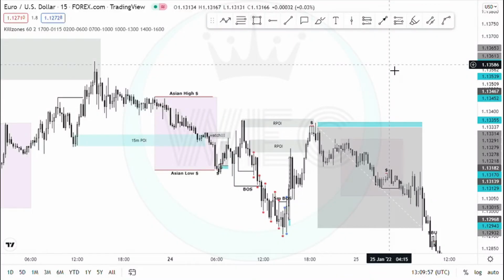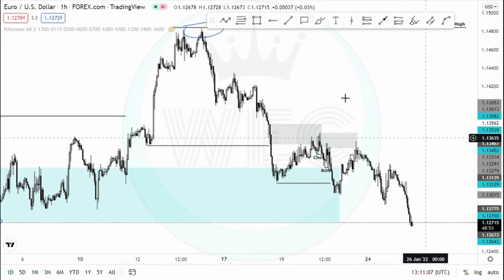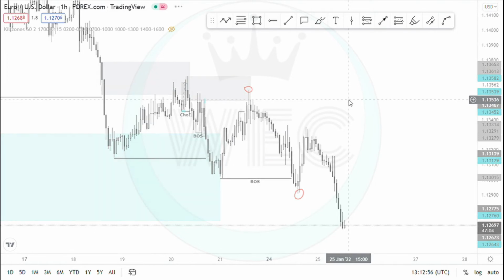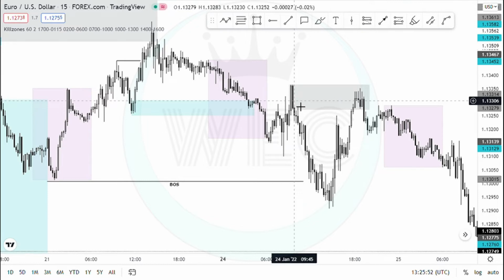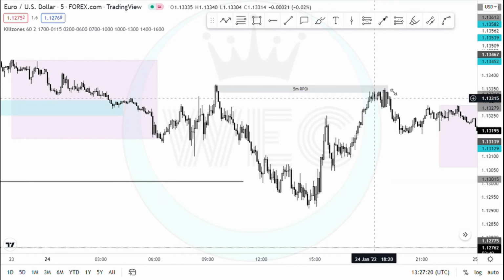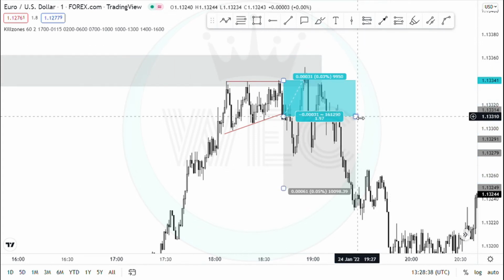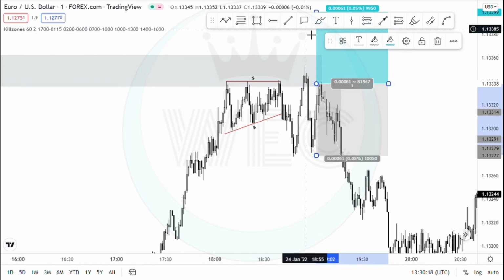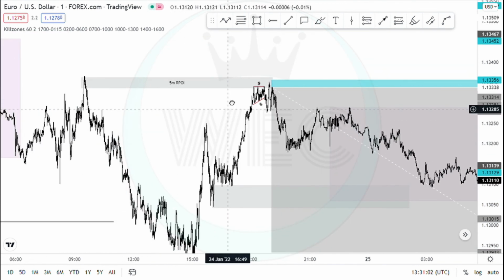LIQUIDITY INDUCEMENT THEOREM & WYCKOFF Combined Entry [22R EURUSD Trade] [Smart Money Concepts]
In this video, LIQUIDITY INDUCEMENT & WYCKOFF THEORY Combined Entry [22R EURUSD  Trade] [Smart Money Concepts], I breakdown a Trade on EURUSD which had an element of Liquidity Inducement and Wyckoff Theory all within my entry confirmation.

The FOREX MARKET INFORMATION shared in today's video is extremely useful and highly profitable if applied correctly.

Liquidity Inducement Theory and Wyckoff theory making 22 risk to reward trade on EURUSD with institutional concepts Smart Money Concepts.